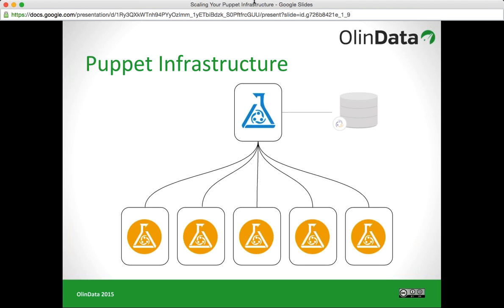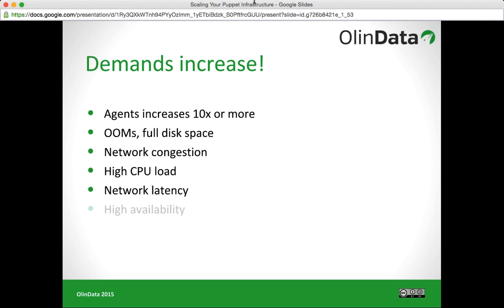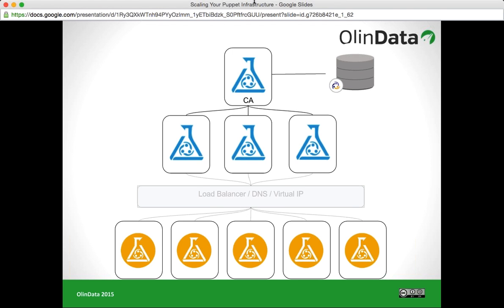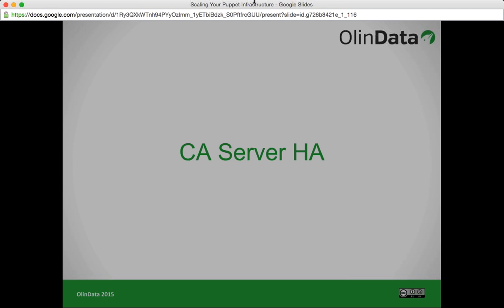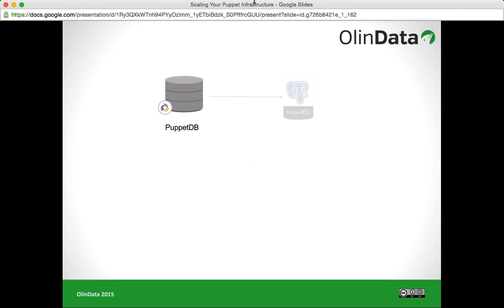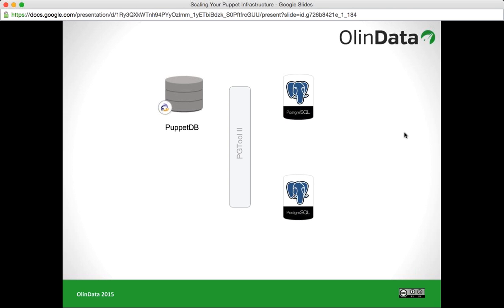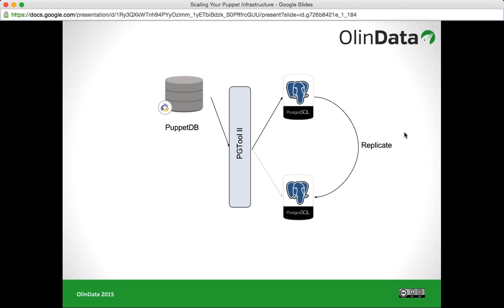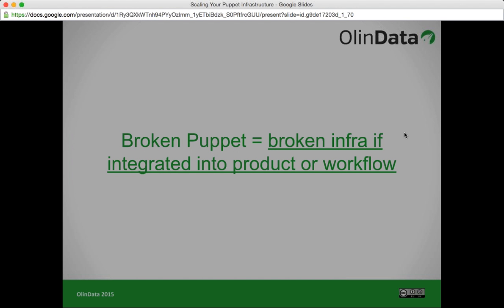Scaling your Puppet infrastructure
This is a webinar episode that will show you how we can scale our existing Puppet infrastructure in order to support the growing demand for more resources.